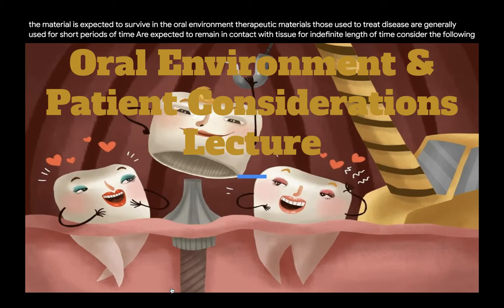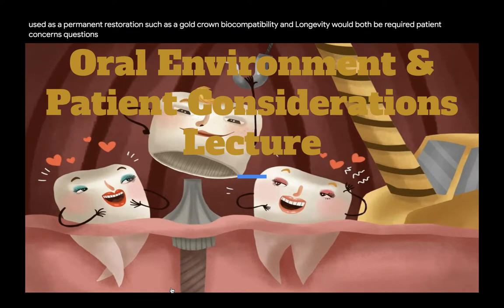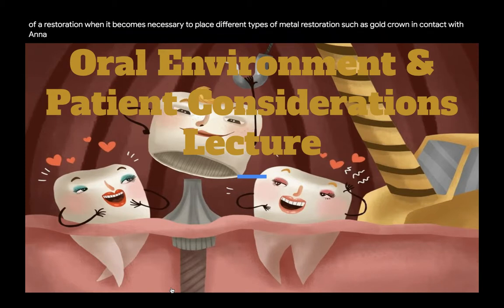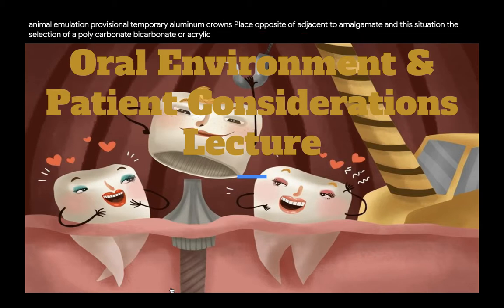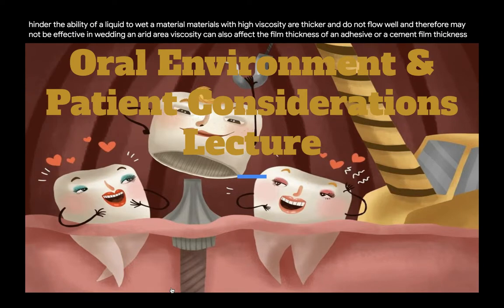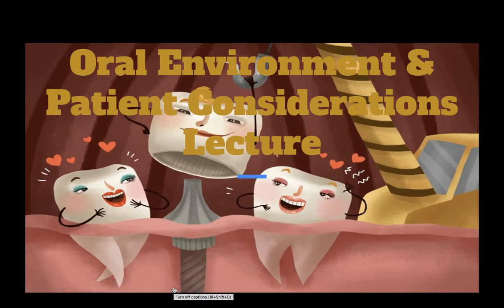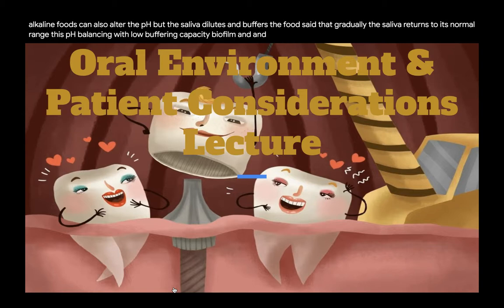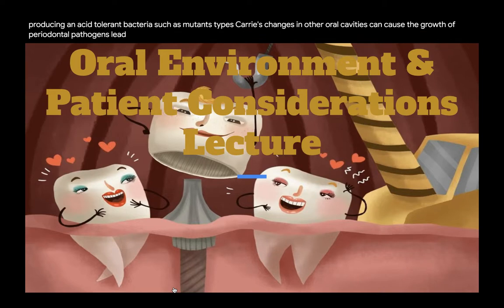Oral Environment &. Patient Considerations